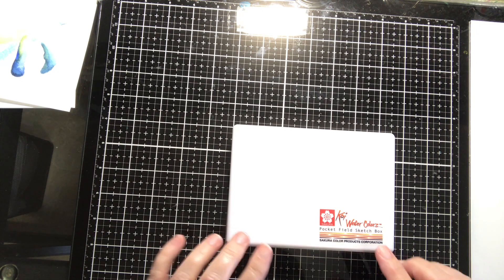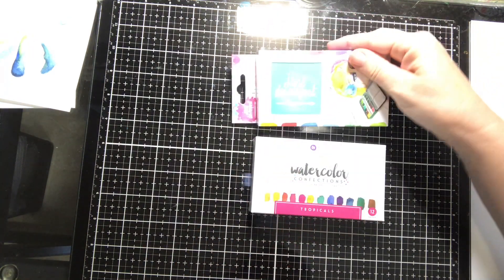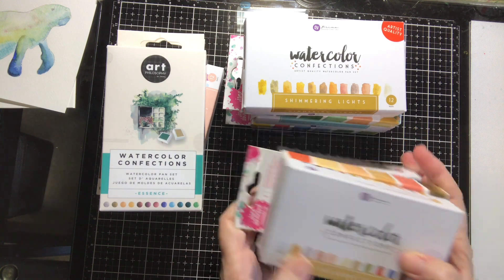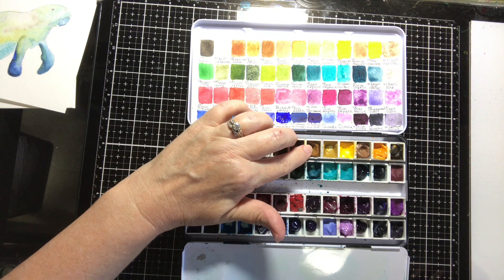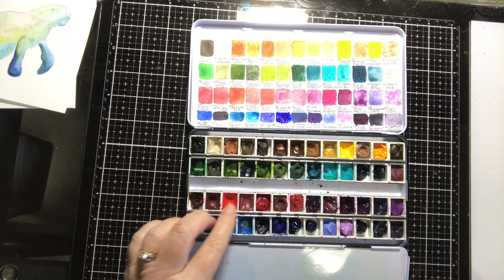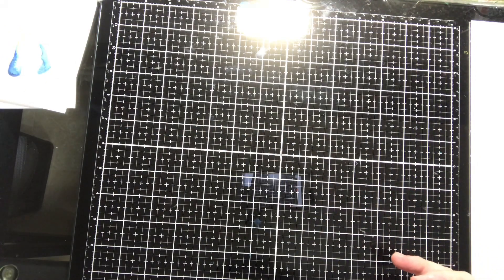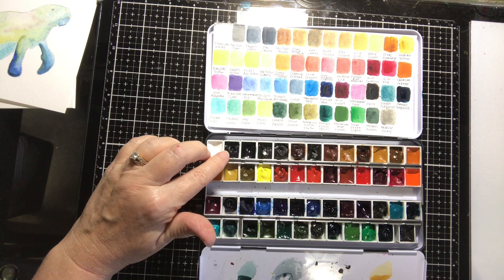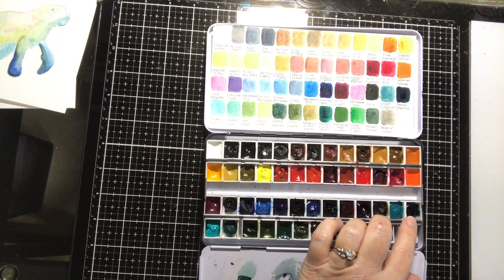My watercolor collection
I was asked to do a video of all of my watercolor palettes. Sorry about the glare from my light - I'll try to turn it away next time.  And I didn't realize I was off center with the video.  Oops!  the squeaking noise is my dog playing with her squeaky toy.  Links to supplies below:

Koi watercolors

Gansaii Tambi watercolors

Mungyo watercolors

Meeden empty palette

Daniel Smith watercolor sampler